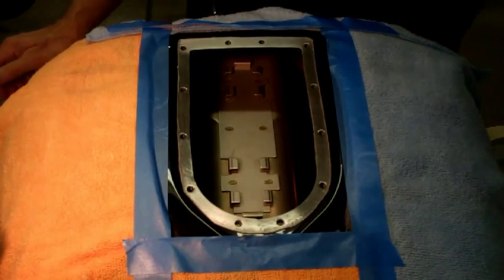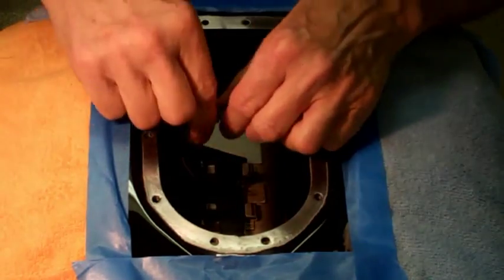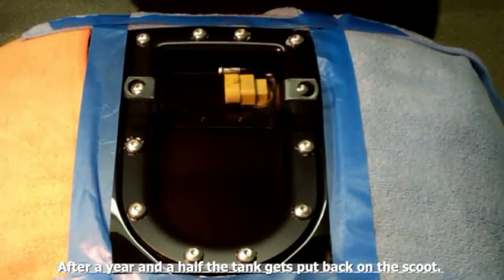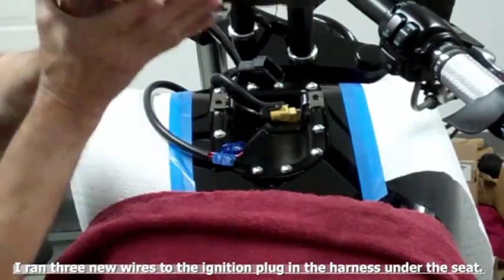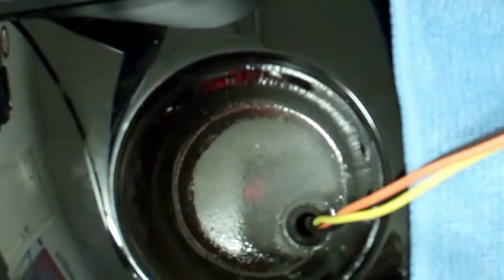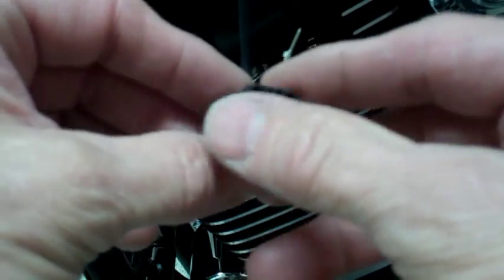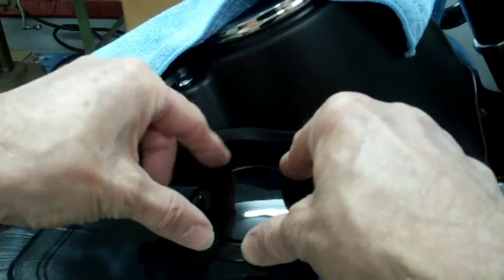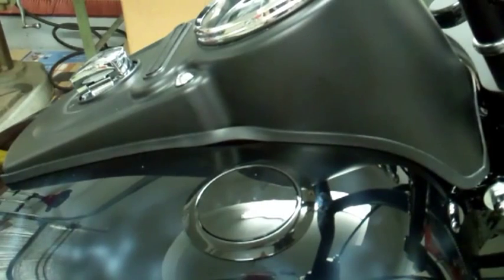My 2004 Harley Dyna Custom Project 2011-2012 #23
Update on project. I got my tank back from paint. I'm installing the fuel pump and putting tank back on scoot. I pluged in all the wiring into the console and installed it on to the tank. I also installed the flush mount fuel gauge and gas cap.